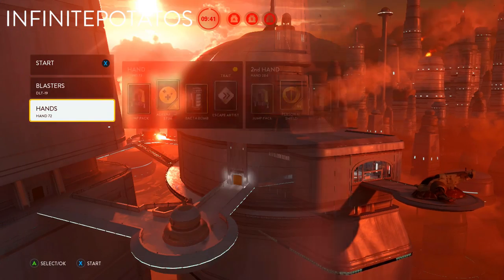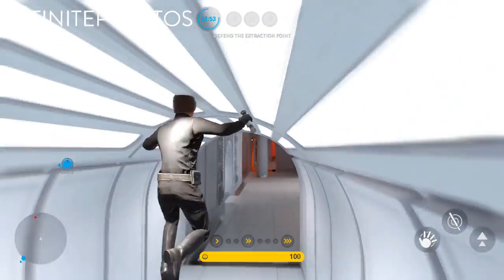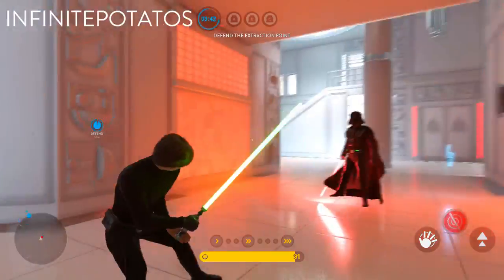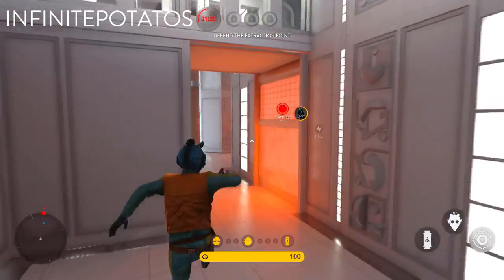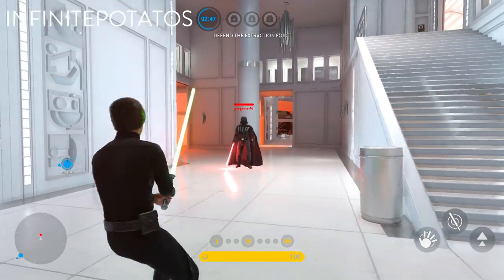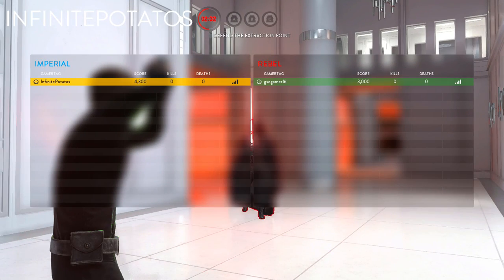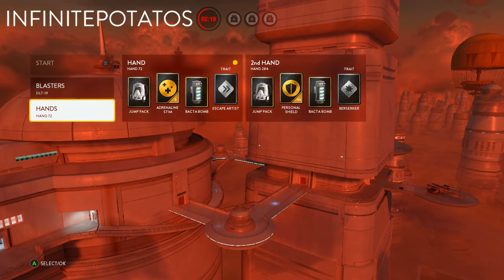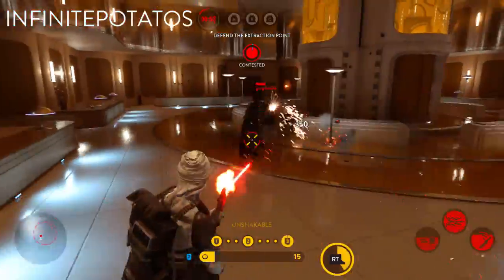►LUKE VS JYN (GLITCH) - Star Wars Battlefront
Huge Shoutout to GizmoGuy for finding this glitch and GSEGAMER16 for helping me create this video!